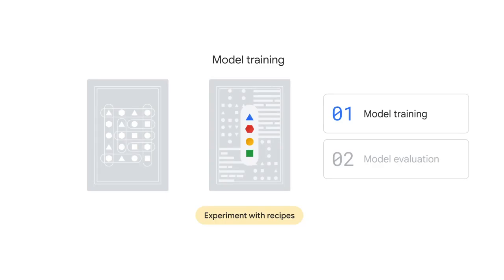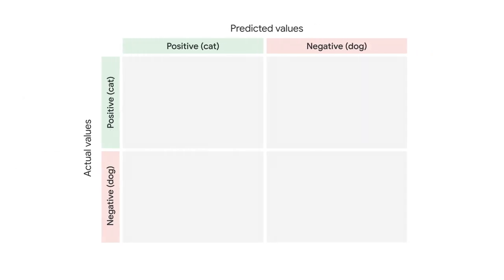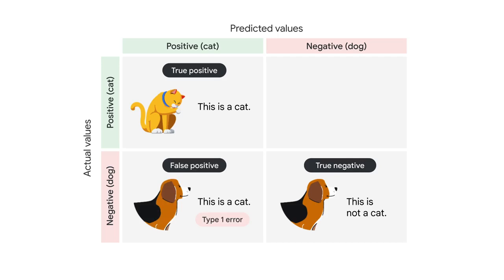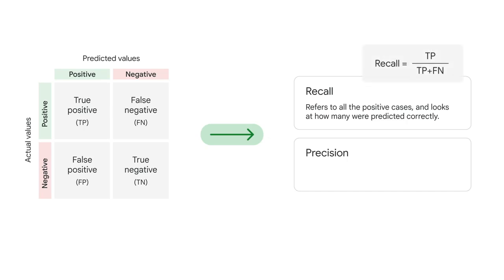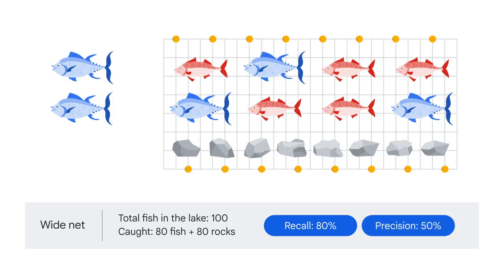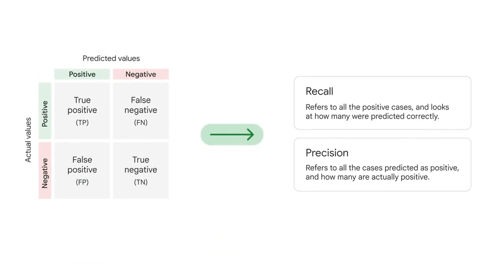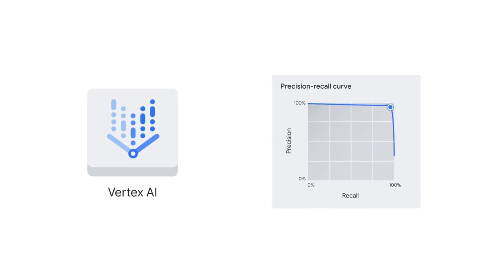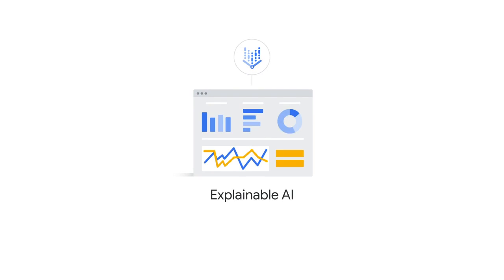38 Model Evaluation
The Machine Learning Workflow with Vertex AI
5 The Machine Learning Workflow with Vertex AI // Big Data and Machine Learning
Fundamentals